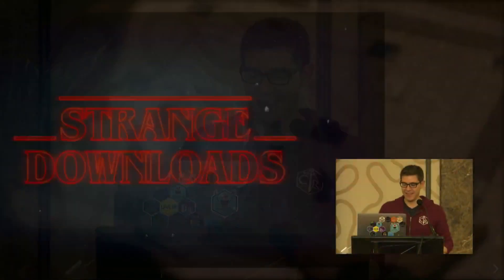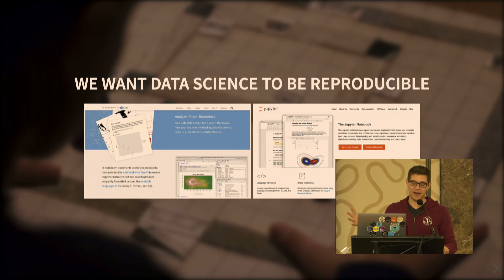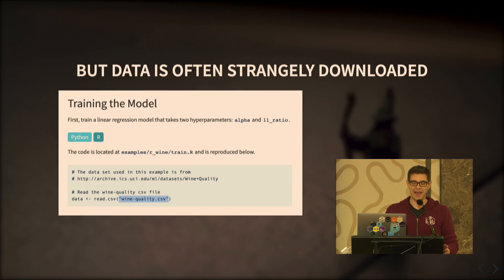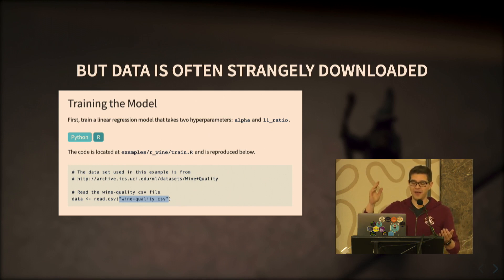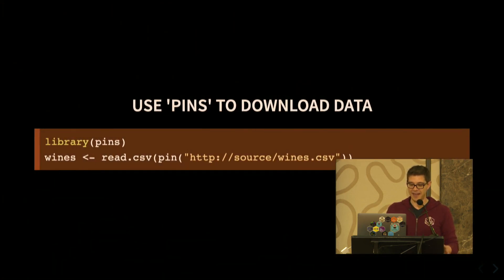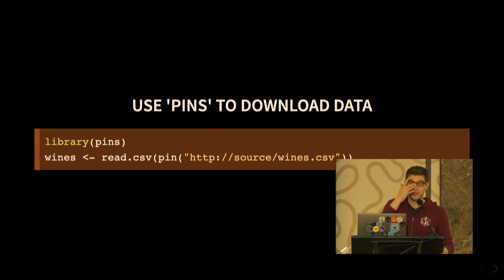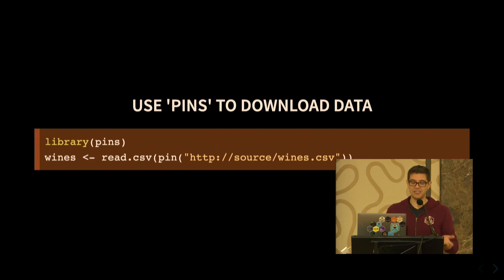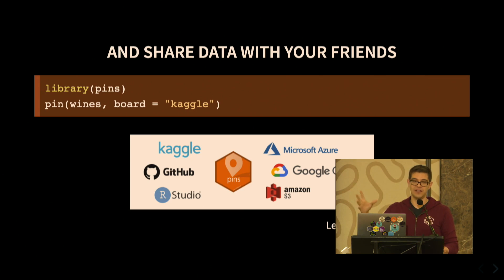Javier Luraschi | Datasets in Reproducible Research with 'pins' | RStudio (2020)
Open source code is an essential piece in making science reproducible. Tools like 'rmarkdown' and GitHub facilitate running and sharing outcomes with colleagues and with the broad scientific community at large. However, it is less clear what tools should be used to retrieve, store and share datasets; while it is possible to make datasets part of your workflows today, it is usually hard and we are often left with manually sharing or downloading links to datasets. Not only that, but it's also hard to share or discover datasets. In this talk we will introduce for the first time the 'pins' package. A package designed to: pin, discover and share resources. Meaning that, you can use 'pins' to simplify your data science workflows by easily fetching resources from GitHub, Kaggle, CRAN and RStudio Connect. We will present a 'pin' as a generic resource that can contain tabular datasets like CSVs, unstructured data like JSON files, image archives as ZIP files and so on. This talk will be highly interactive showing you how to get started by installing 'pins' from CRAN, retrieve and cache resources, share and discover useful and fun data resources to improve and enhance your day-to-day workflows.